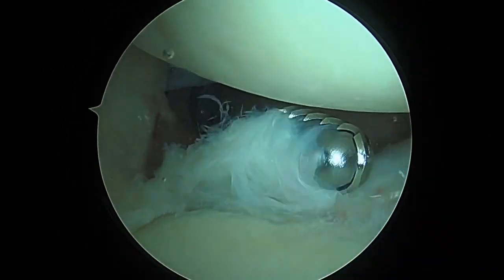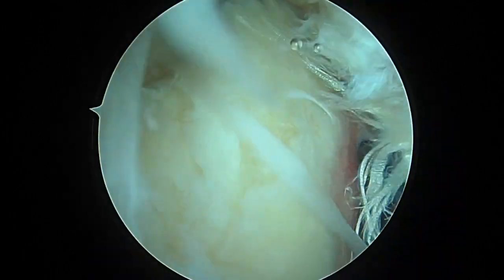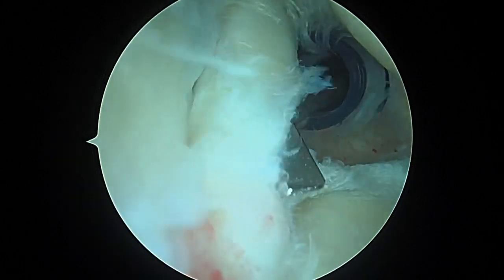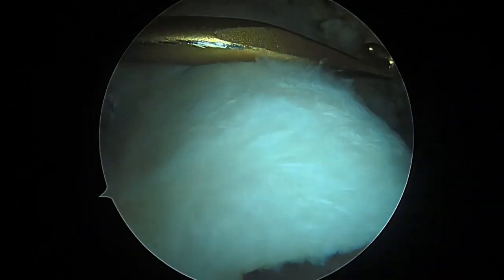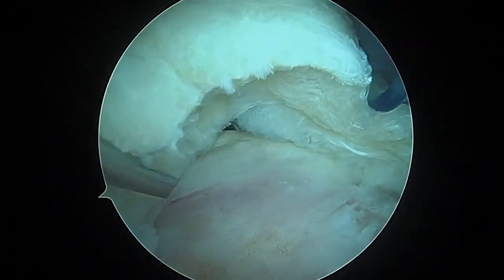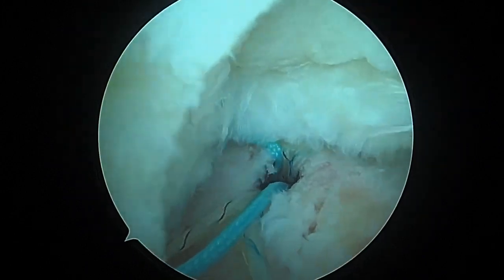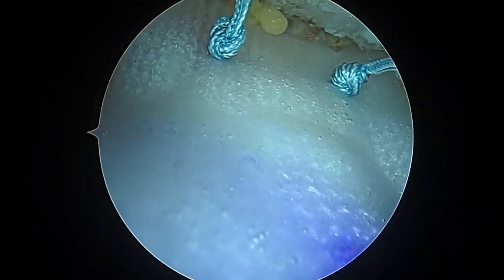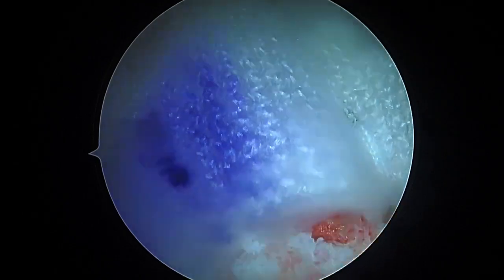How to do a 5 minute Rotator Cuff Repair WITH Biobrace